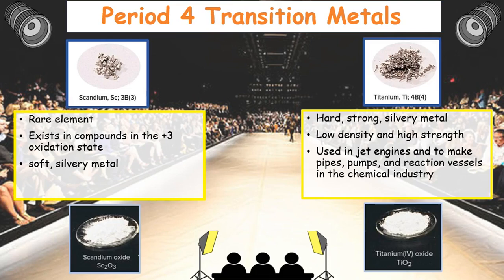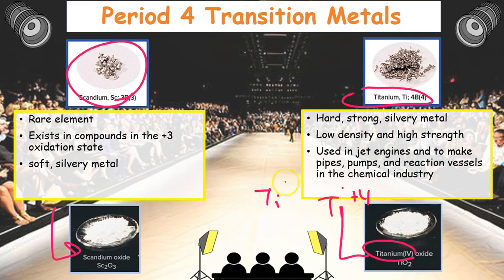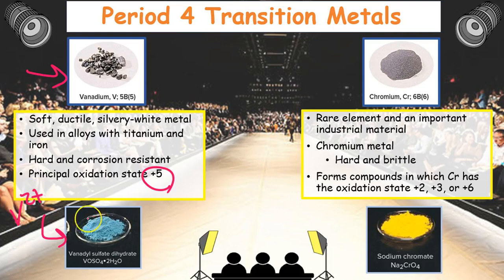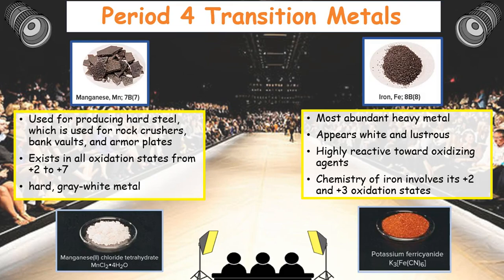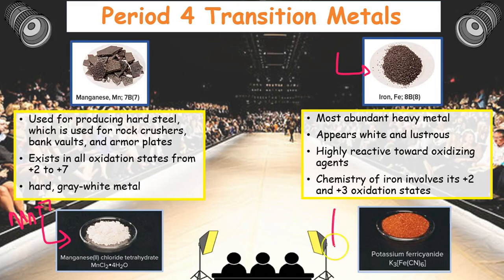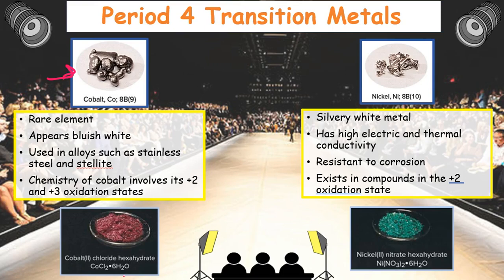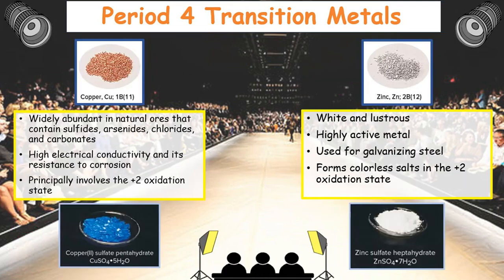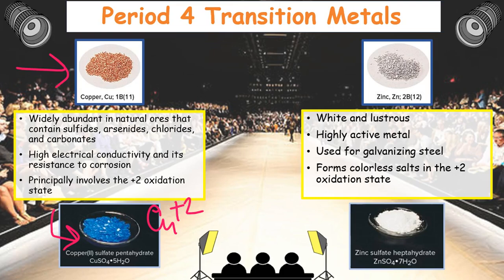Period 4 Transition Metals